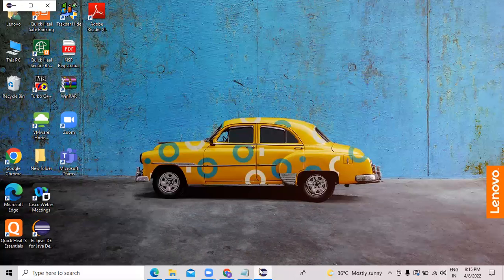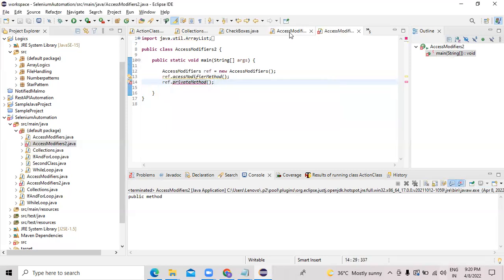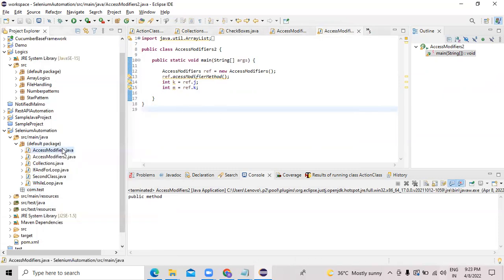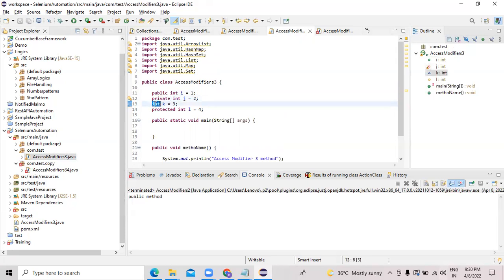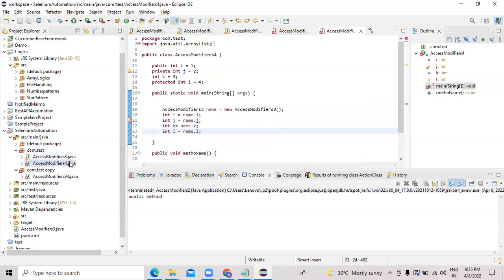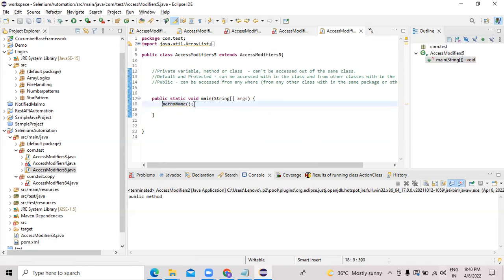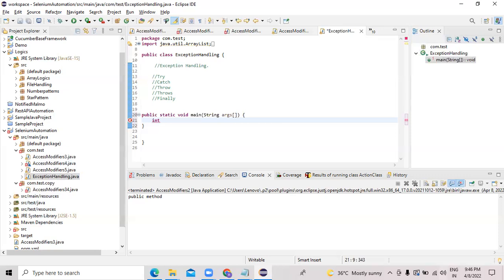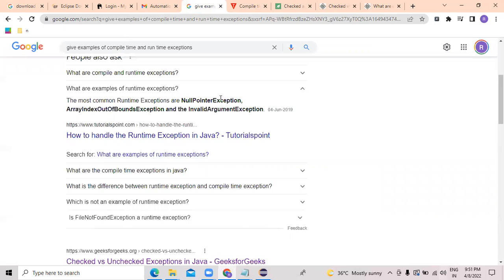QA automation Selenium Java Training Part 4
What is automation testing Selenium with Java?
Selenium with Java: Automate Your Web Tests (Step-by-Step ...
Selenium automation testing with Java is a powerful combination that enables the creation of efficient and reliable test scripts for web-based applications. In this guide, we will provide a step-by-step approach to getting started with Selenium automation testing using Java.